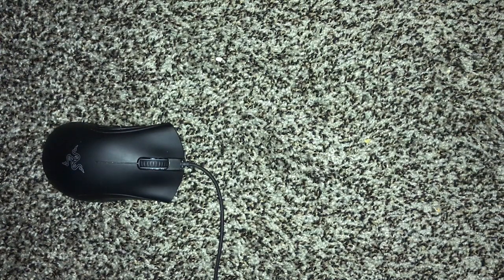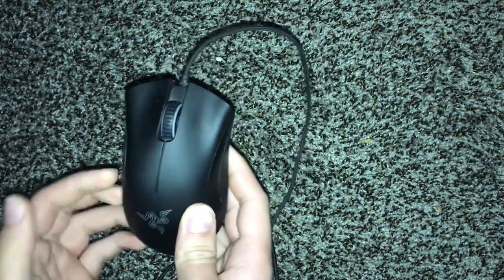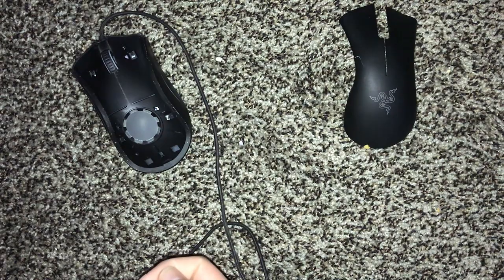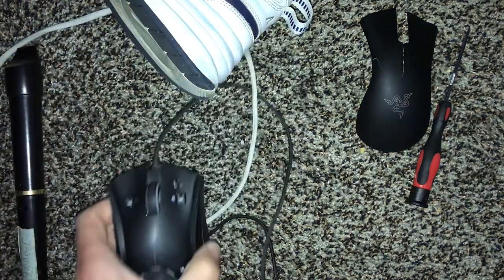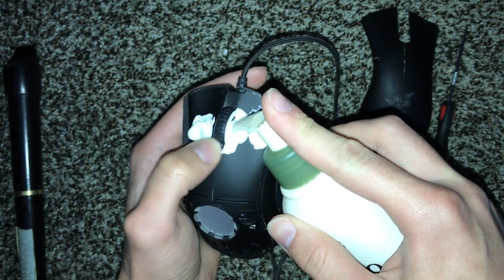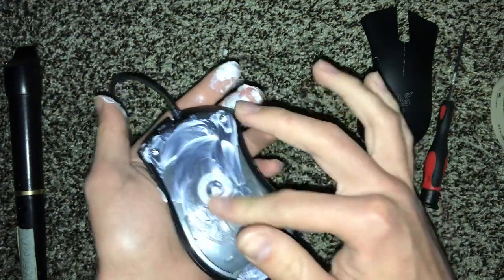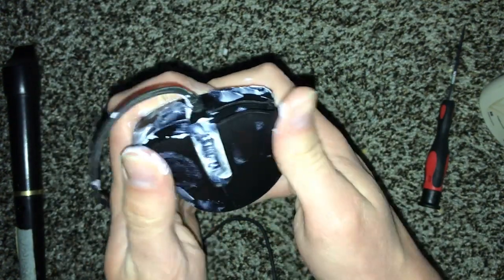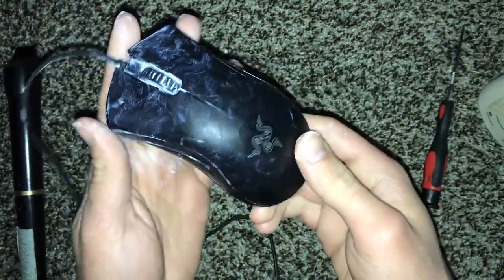How to fix Razer Death Adder mouse click issue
Tutorial on how to fix a common Razer mouse issue at home without sending in your mouse. Pretty easy overall.